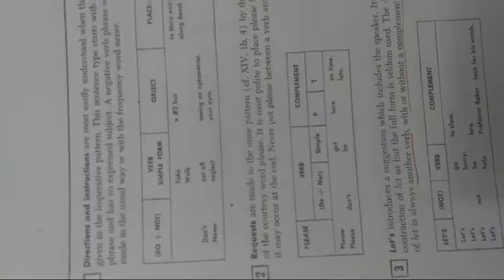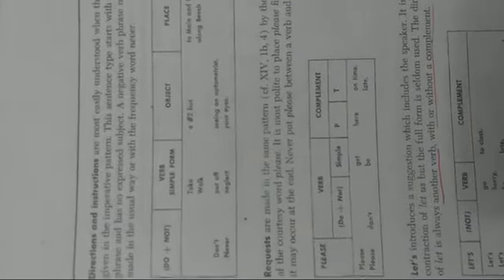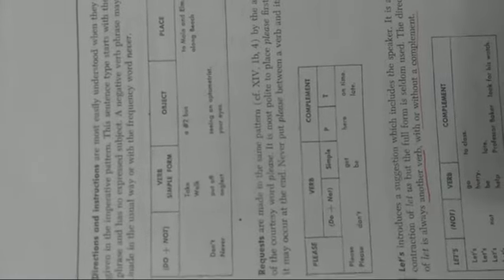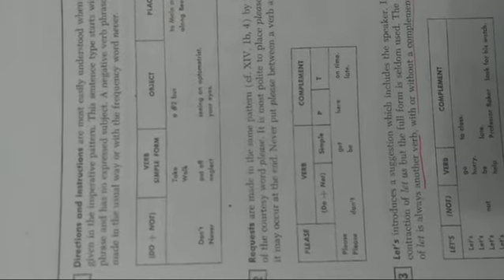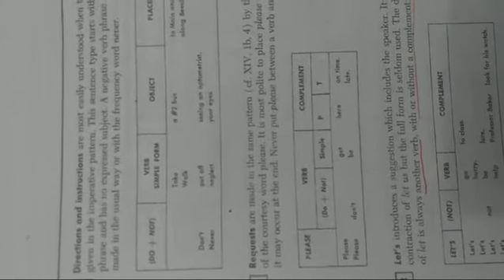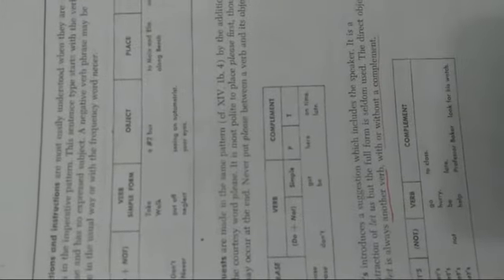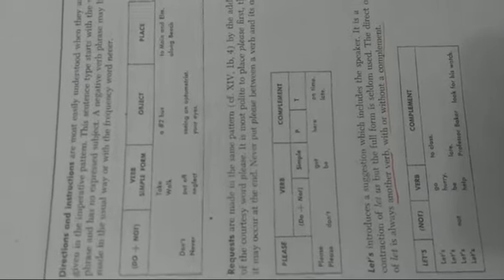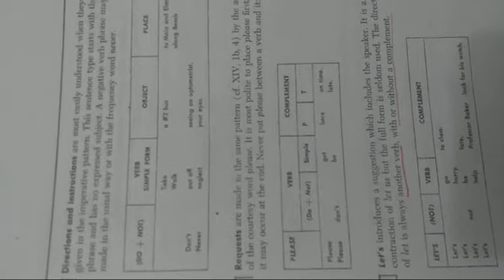directions and instructions/ grammar for 2nd year students\د. منال نعمت